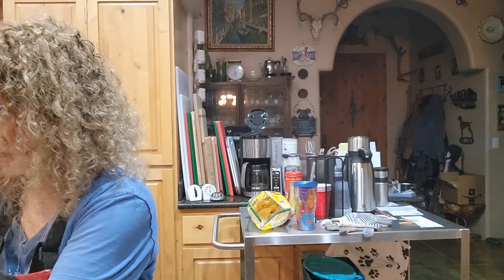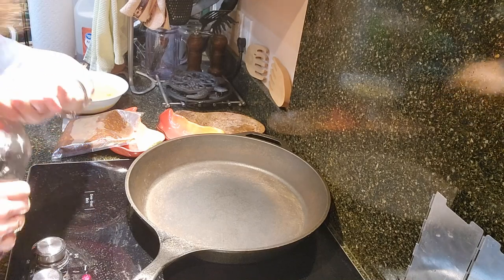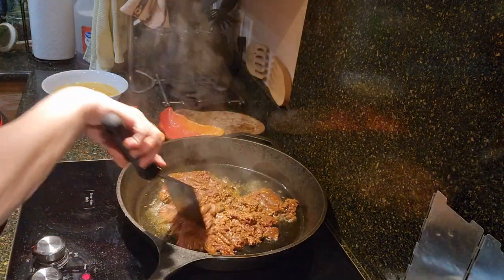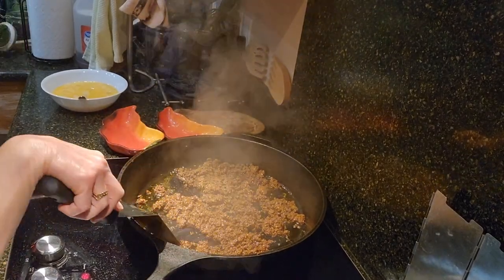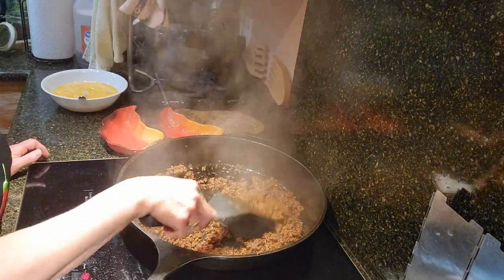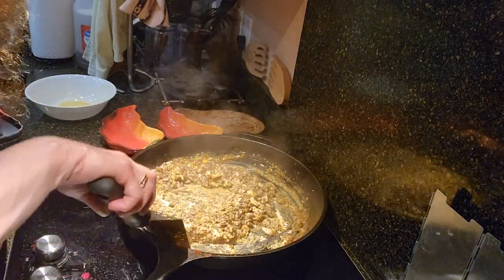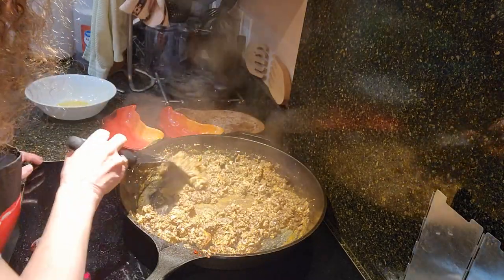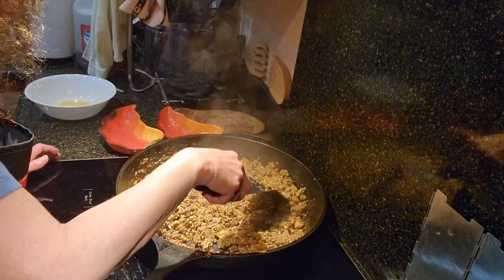Chorizo Elk and Eggs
I use our homemade Elk Chorizo to make Chorizo and Eggs for dinner. We love breakfast for dinner.